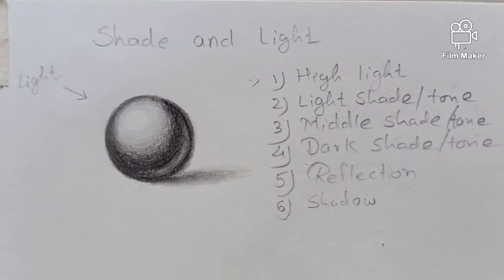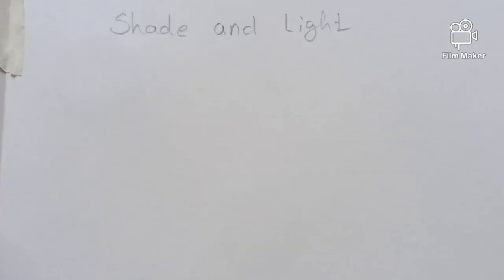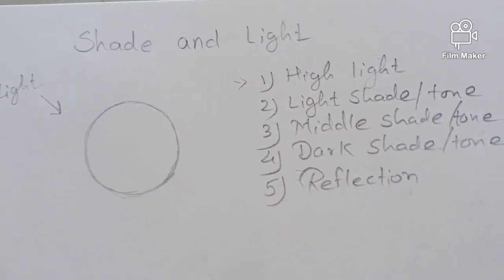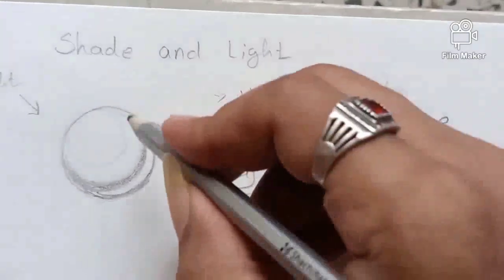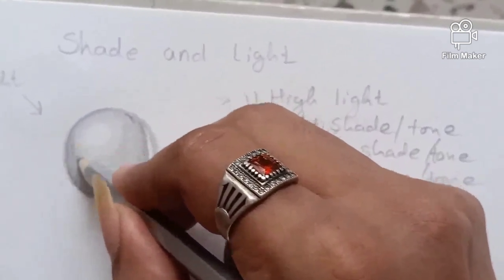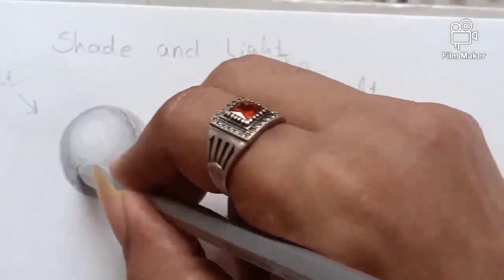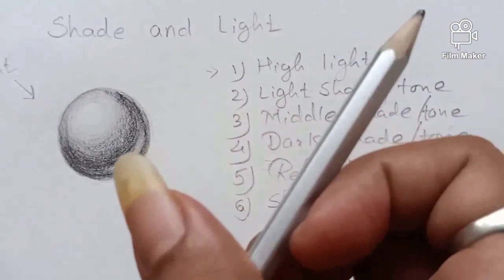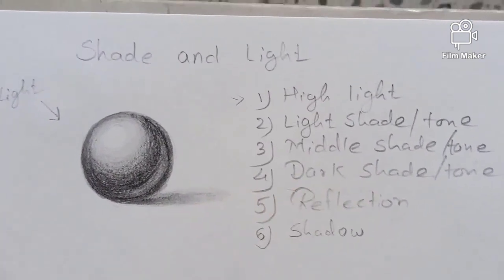Shade and Light part - 1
Pencil Shading